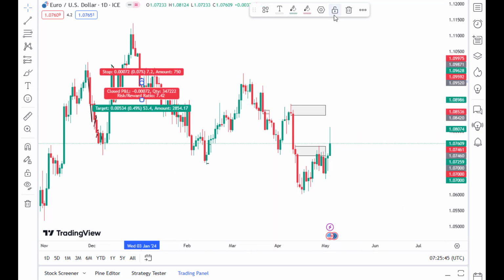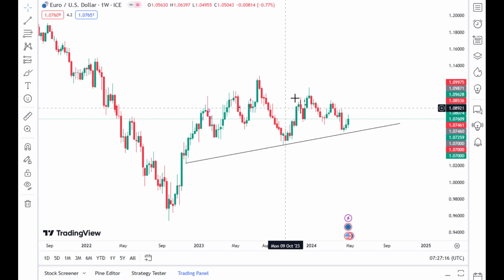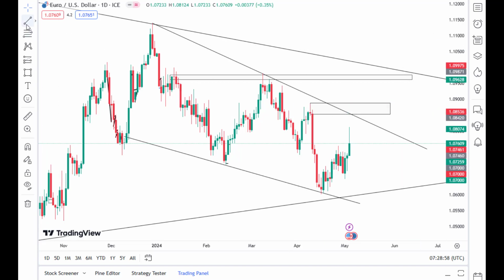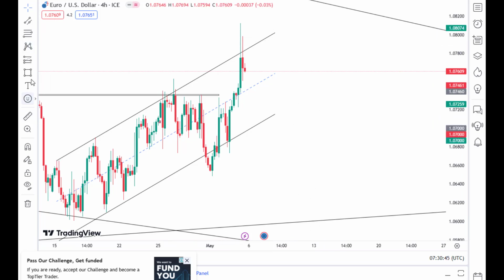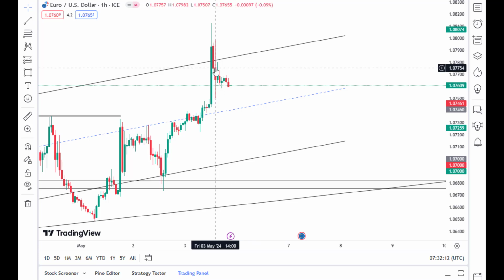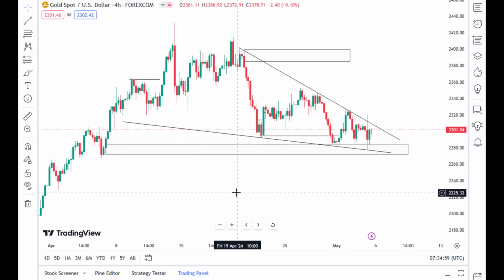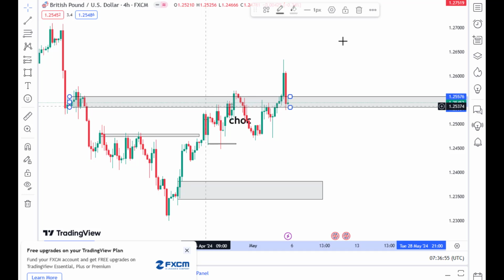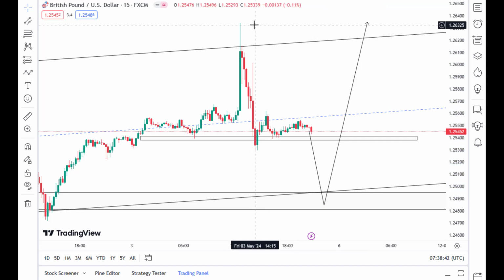ONLY TOP DOWN ANALYSIS STRATEGY YOU NEED/ 1000+ PIPS FORECAST ON XAUUSD,GU & EURUSD